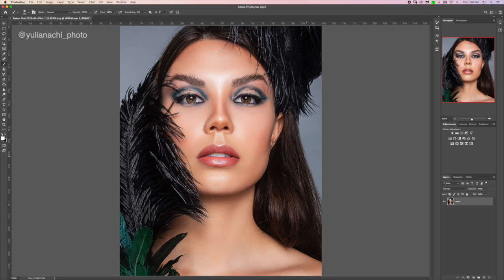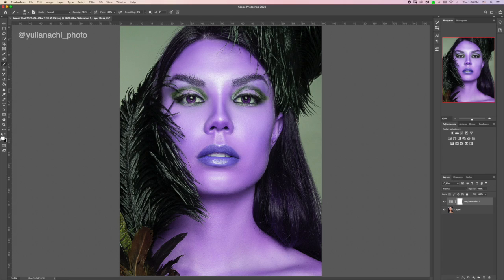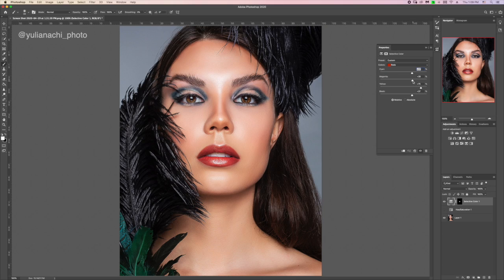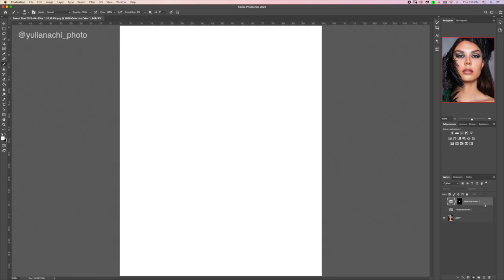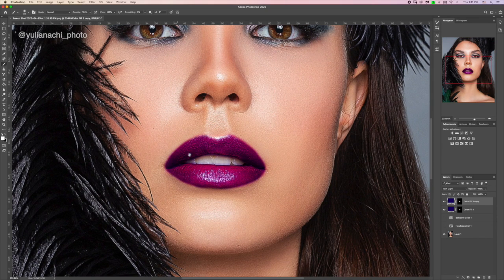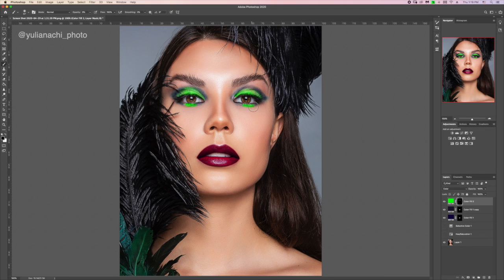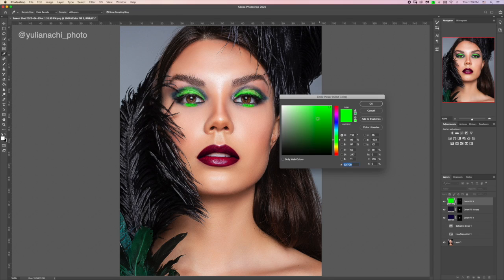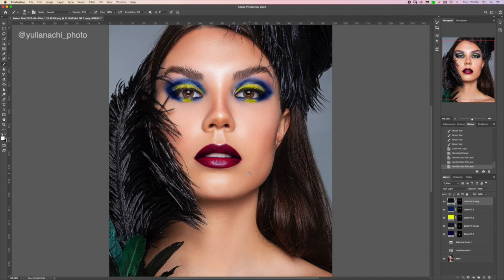3 WAYS to Apply or Change Make up color in Photoshop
Hello everyone! In this video I'll show you 3 simple techniques which i use all the time when editing my beauty shots. Enjoy!

Photos used in this video by Oz Seyrek on Unsplash.com